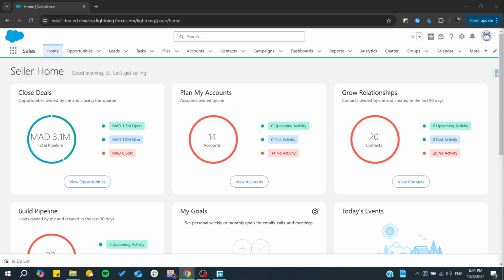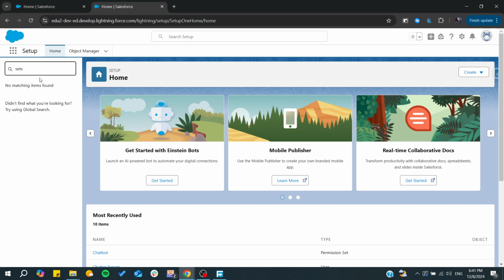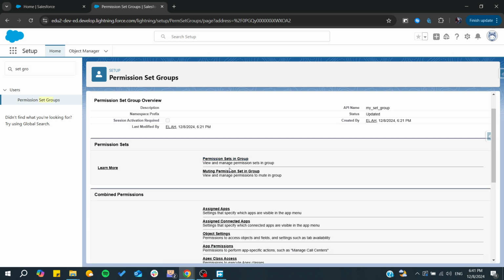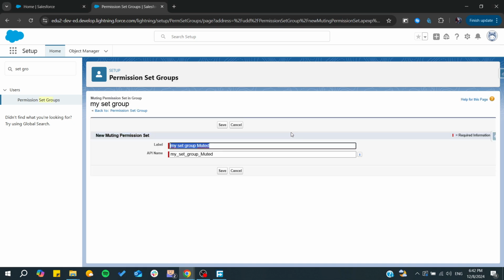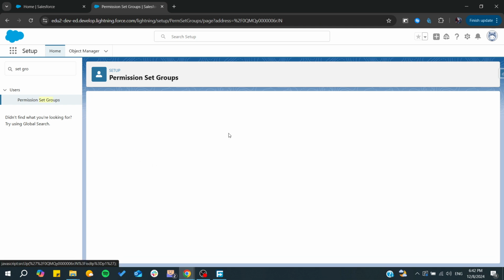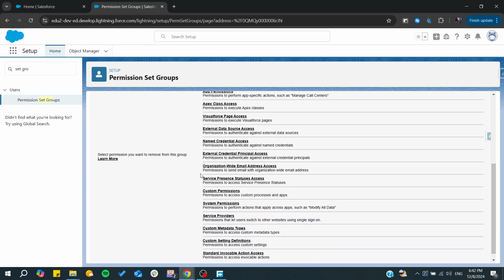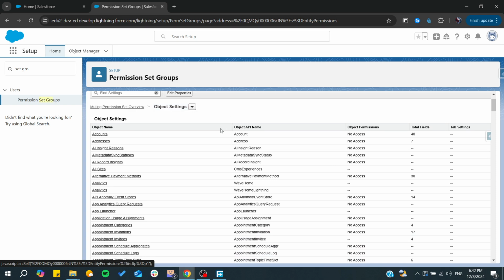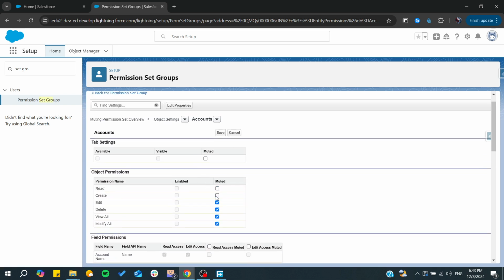How To Mute Permission Set In Salesforce Tutorial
Today we talk about mute permission set in salesforce,permission set groups,permission sets,salesforce developer,salesforce tutorials